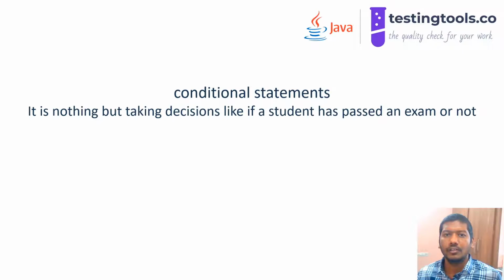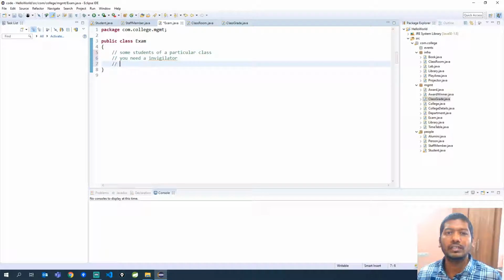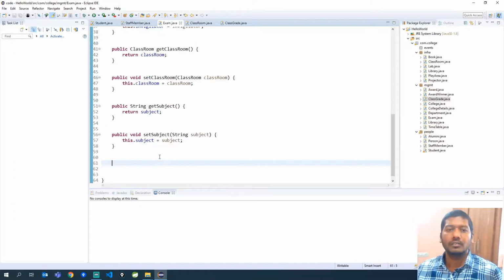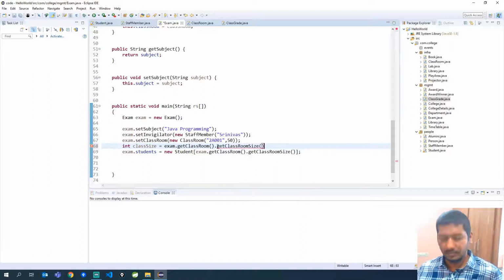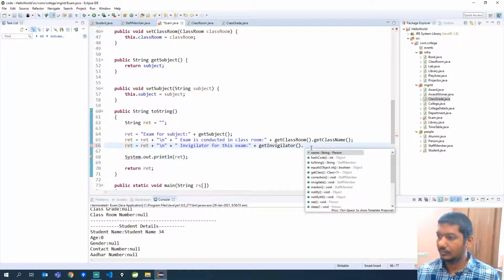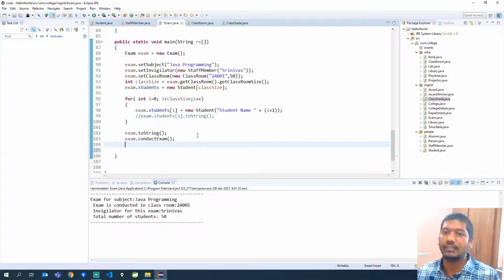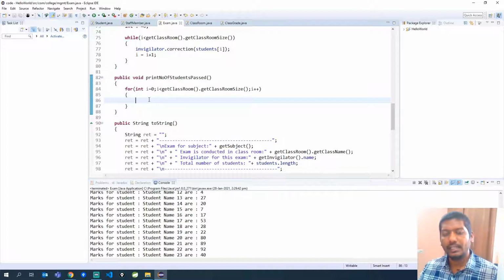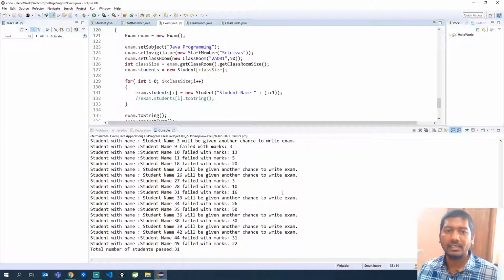09 - Basics of Conditional and Looping Structures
In this video session, we are covering some basic concepts like conditional statements and looping structures. We tried to explain with a real-time example as to how these are used in Java.

Conditional statements if, else if, else are covered
Looping structures for and while are covered,

But for this, you will need to get a good understanding of arrays, which were covered in the previous session.

The real-time scenarios are basically about how an exam is conducted in a college and post that staff member corrects the examination of each student give some random marks and then later checks if a student passed or failed with a condition. i.e. if a student gets more than 50 marks the student is considered as pass, otherwise considered as failed.

You will not just learn about conditional and looping structures, but also will learn the other moving parts that are needed for writing this logic